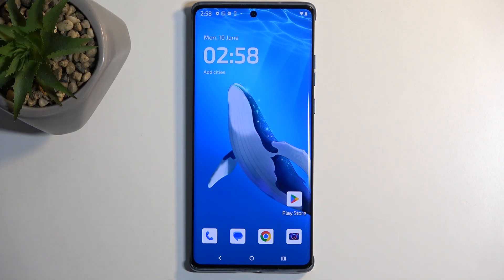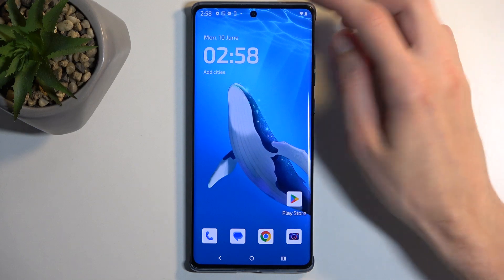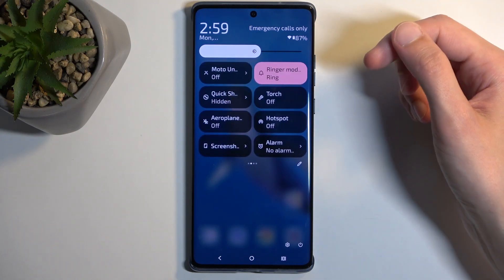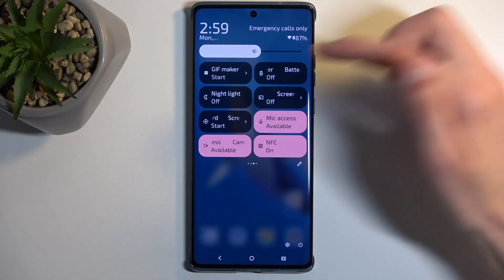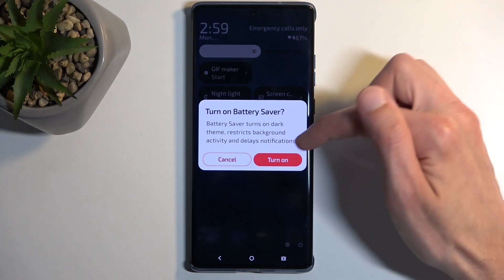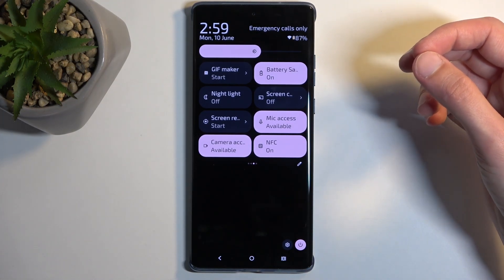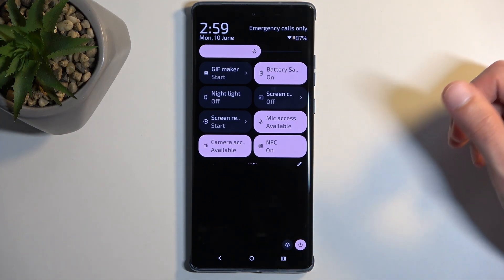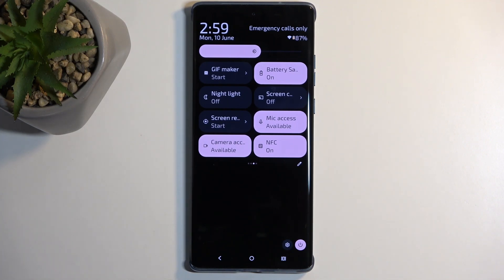How to Enter Power Saving Mode in MOTOROLA Edge 50 Fusion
Learn how to activate the Battery Saver feature on your MOTOROLA Edge 50 Fusion phone with our easy-to-follow tutorial. Discover how to extend your battery life by enabling this mode, ensuring your device lasts longer during critical moments.

How to activate the battery saver feature in MOTOROLA Edge 50 Fusion? How to reduce power consumption in MOTOROLA Edge 50 Fusion? How to preserve battery life in MOTOROLA Edge 50 Fusion?